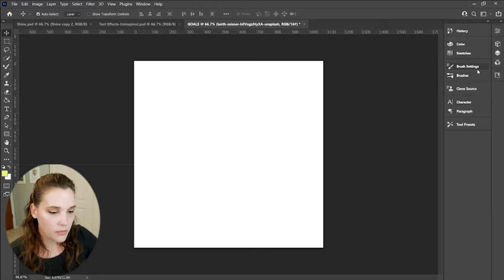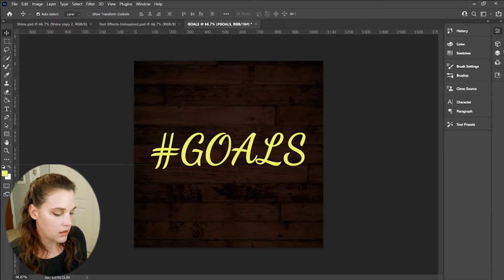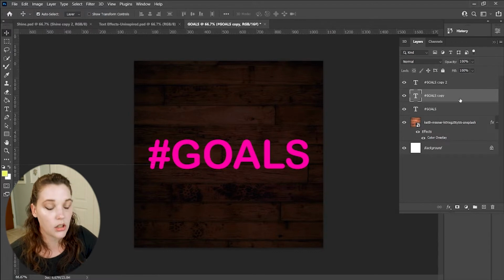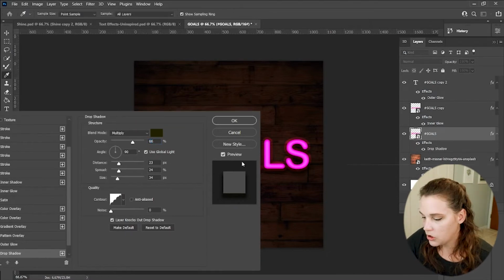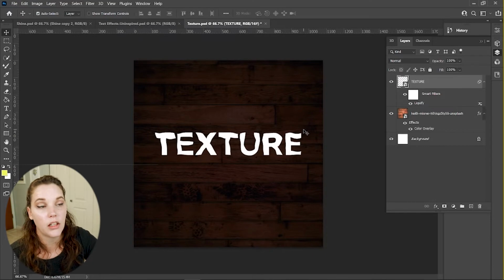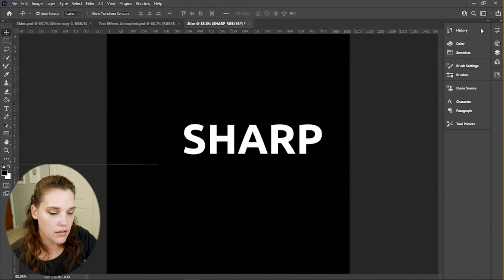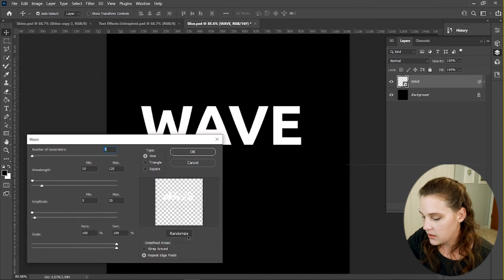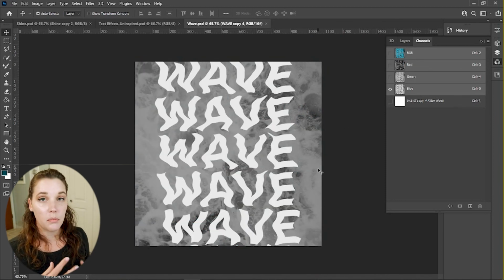Enhance Your Text | Text Effects Pt 3 | Adobe Photoshop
Hello Creatives!
Let's dive into some trendy text effects in photoshop. This part 3 in the text effects series, let me know any that you would like to see. Enjoy!

Photo by: Keith Misner